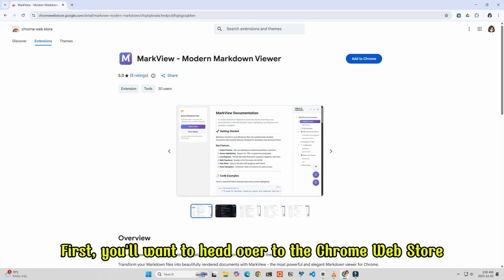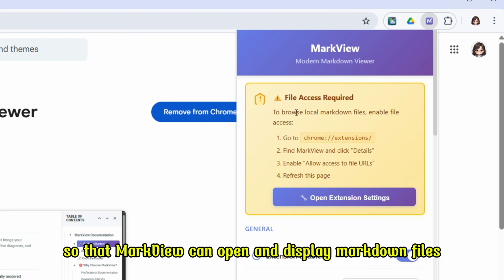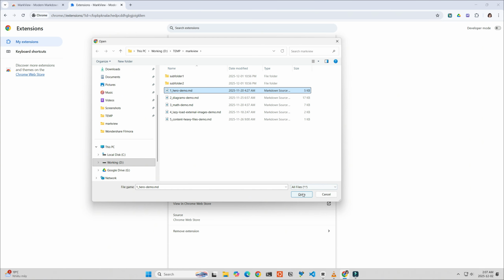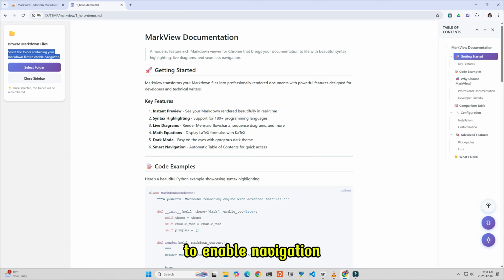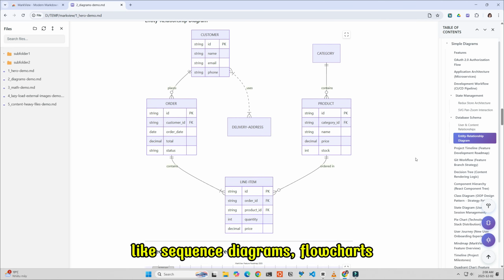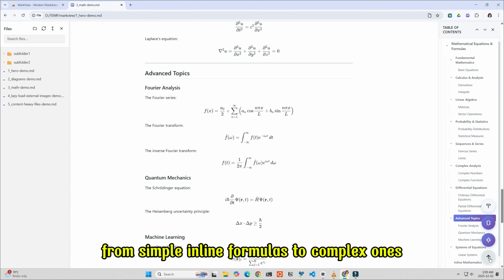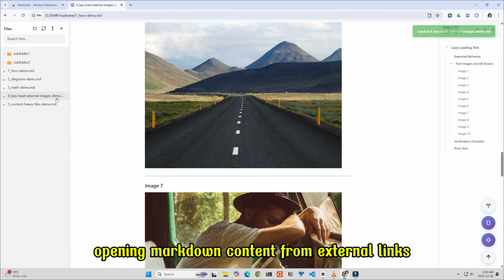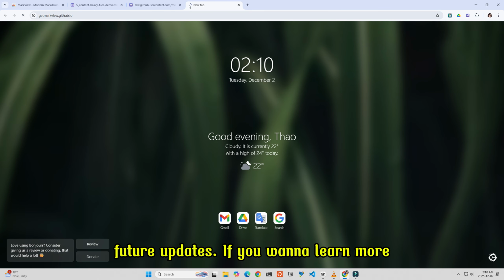MarkView Chrome Extension - Best Markdown Viewer | Installation & Features Guide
MarkView is the most powerful and elegant Markdown viewer extension for Chrome, Edge & all Chromium browsers. In this tutorial, I'll show you how to install MarkView and explore its key features for viewing README files, GitHub documentation, and local markdown files with beautiful rendering.

⏰ TIMESTAMPS
00:00 - Introduction to MarkView
00:08 - How to Install MarkView Extension
00:34 - Enable File Access for Local Files
01:04 - Basic Markdown Rendering Demo
02:21 - Mermaid Diagrams
02:50 - Math Equations
03:10 - Lazy Image Loading
03:39 - Open file in external links (GitHub, GitLab, etc)
04:18 - Website and Support page

Corrections:
04:16 - New website: getmarkview.com (old: getmarkview.github.io)

✅ GitHub Flavored Markdown support
✅ 180+ programming languages syntax highlighting
✅ 10+ beautiful code themes (Dark/Light)
✅ Mermaid diagrams (flowcharts, sequence, Gantt charts)
✅ KaTeX math equations rendering
✅ Dark & Light themes with auto-detection
✅ Export to Word (DOCX) and HTML
✅ Table of Contents auto-generation
✅ 100% Privacy-focused - Zero data collection
✅ Works with GitHub, GitLab, local files

💡 Also works on: Brave, Opera, Vivaldi & all Chromium browsers

💡 PERFECT FOR
✨ Software Developers reading README.md files
✨ Technical Writers previewing documentation
✨ Students reviewing lecture notes in Markdown
✨ Data Scientists viewing Jupyter notebooks
✨ Product Managers writing specifications
✨ Content Creators using Markdown editors
✨ Anyone working with .md files daily

Transform your markdown experience today! 🚀